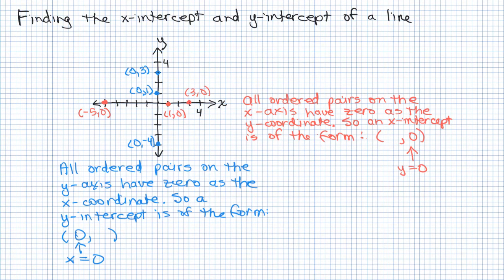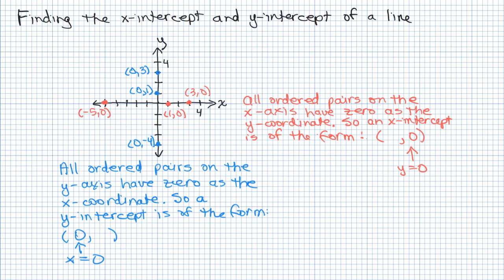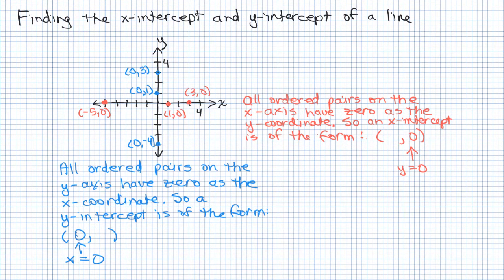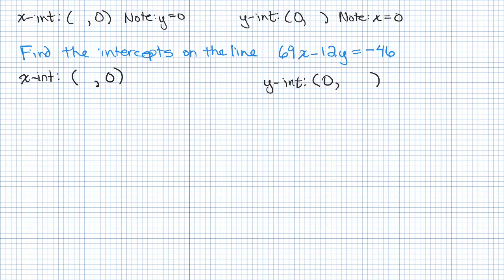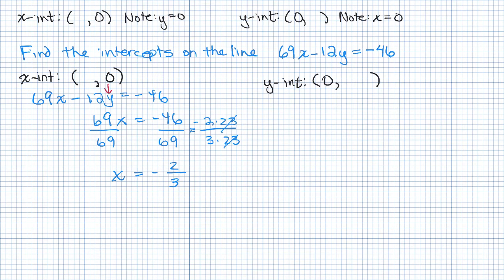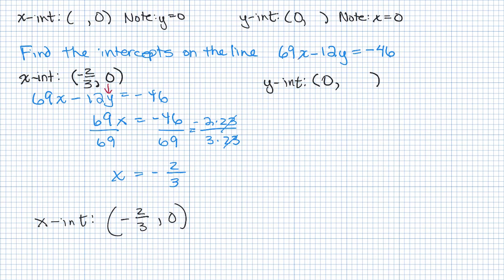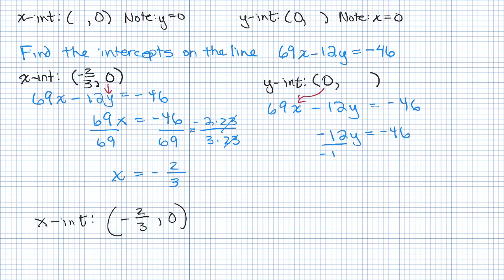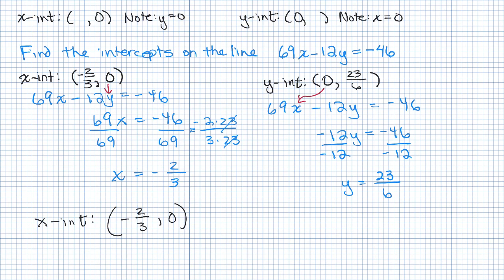Find x and y intercept of line in standard form part 2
Find xy int - 2.mp4